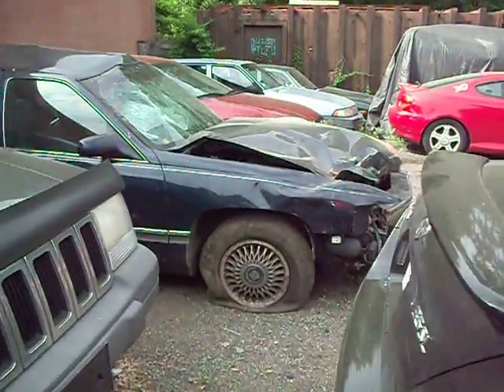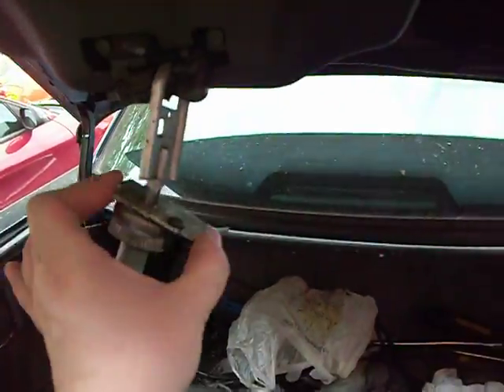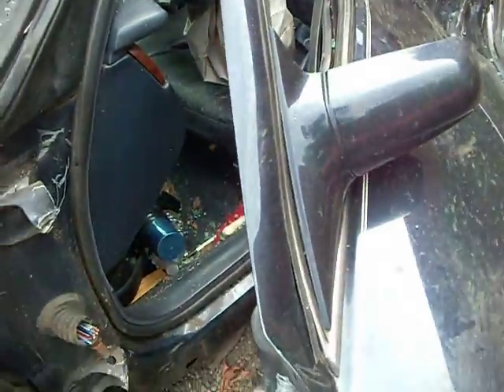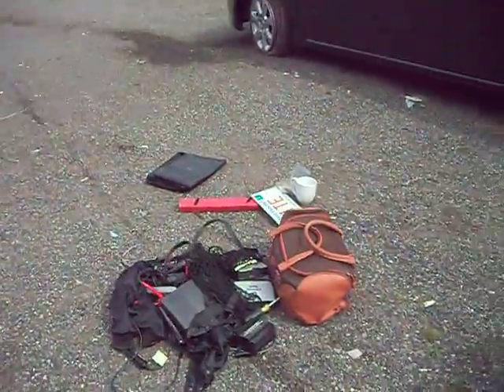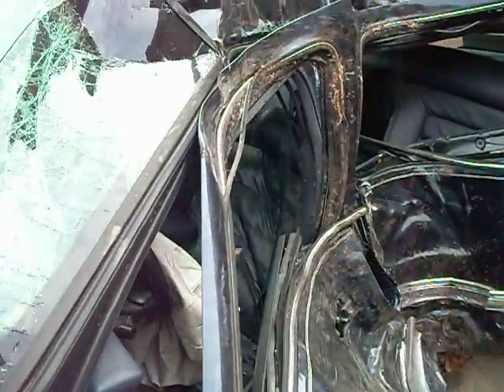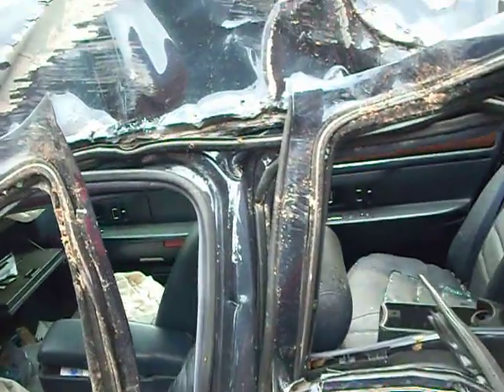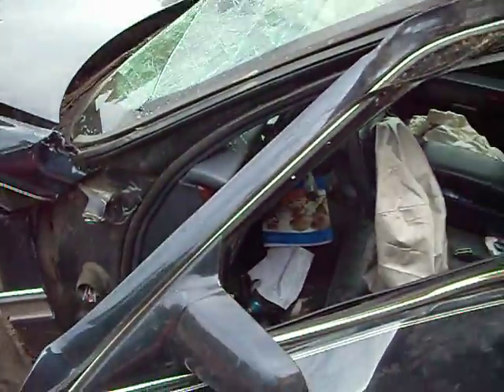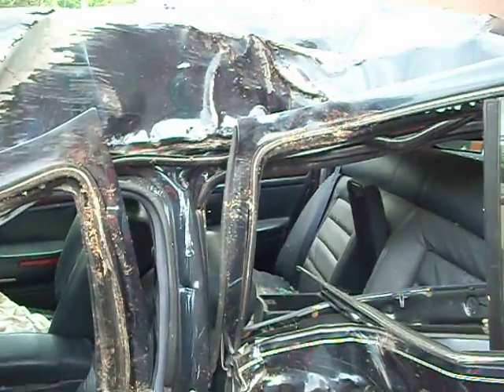Automotive Qawamity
This used to be my older bro's car.